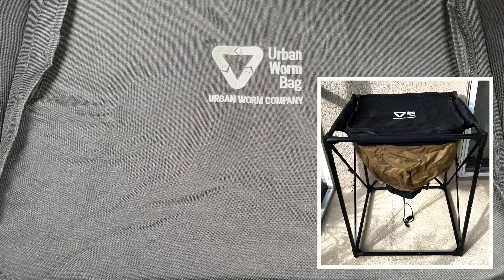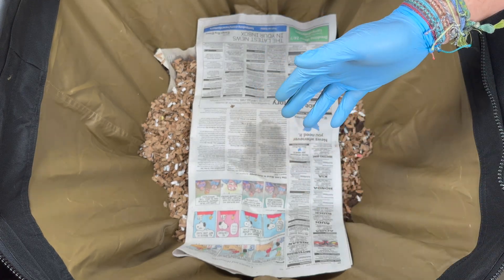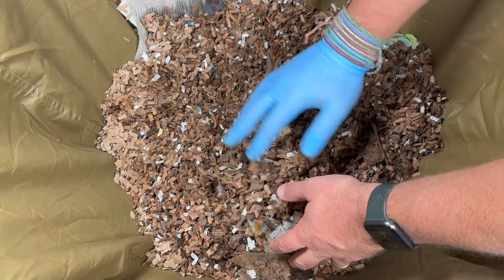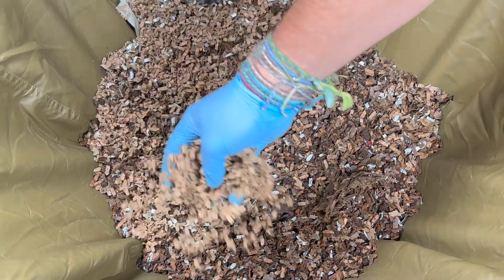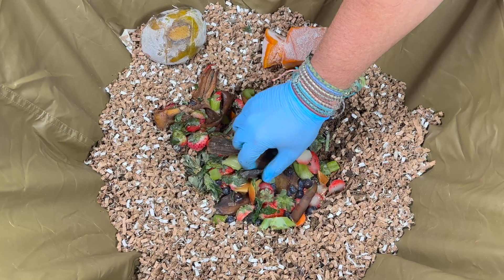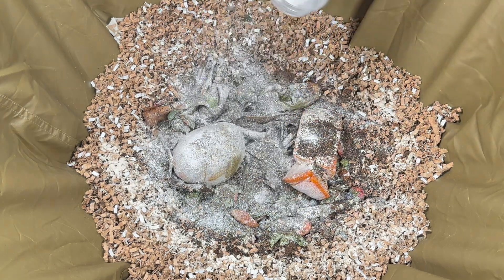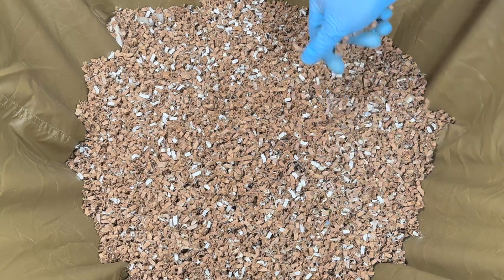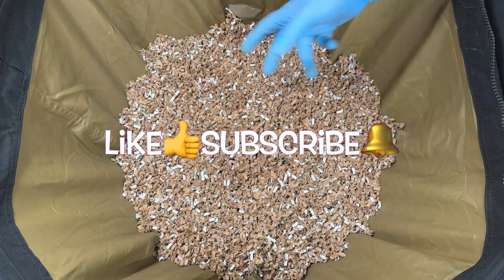Min & Max Worm Bin Temperatures Over 7 Days In My New Urban Worm Bag | Vermicompost Worm Farm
Big temperature swings in my new Urban Worm bag captured by my remote digital thermometer! But 1500 Compost worms devoured the 1st feeding despite the chilly & hot temperatures along the way!! See the min & max temperatures in my Urban Worm Bag over the last week! I'm loving my new temperature sensors and they are really giving me good data to help me manage my worm bins!!

In this video I'll go through the last feeding zone, look for worms & add a lot of bedding. I mean A LOT of bedding to try to bulk things up as I ramp up the amount of food scraps I give!!

Worm Bins I use:
20 Gallon Fabric Grow Pots
3 gallon Rubbermaid Roughneck tote

Equipment I use:
12 Sheet Cross Cut Shredder (I use it to shred cardboard) micro or small

Other useful equipment for worm farming:
5 stackable sifter with different sized mesh

4 Ocean bracelets I wear

00:00 | Intro recap
00:21 | Temperatures
01:13 | Last feeding recap
01:41 | Previous bait station
02:06 | Keeping the sun off the UWB
02:25 | Worm close ups
02:50 | Lots of bedding added
03:09 | New feeding added
03:50 | Adding amendments
04:36 | Adding temperature sensor to feeding zone
05:00 | Even more bedding!!
05:54 | Thanks for all the tips!